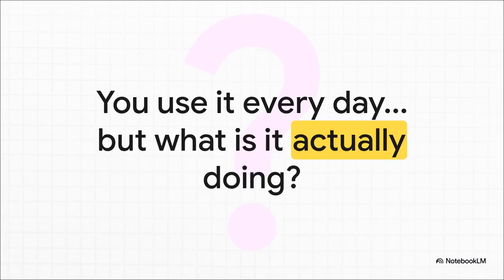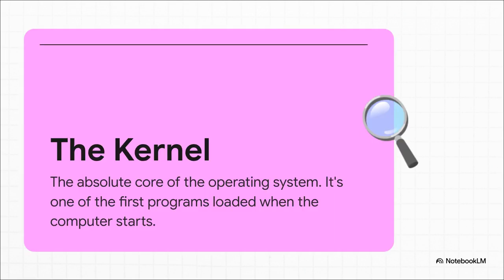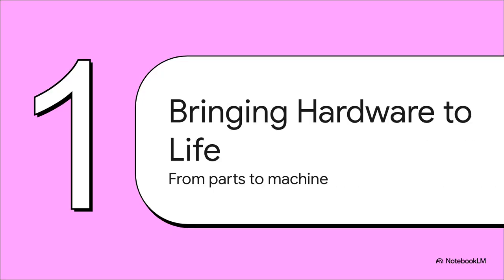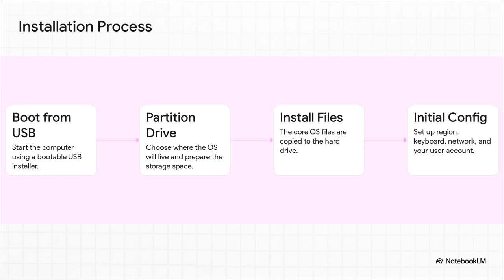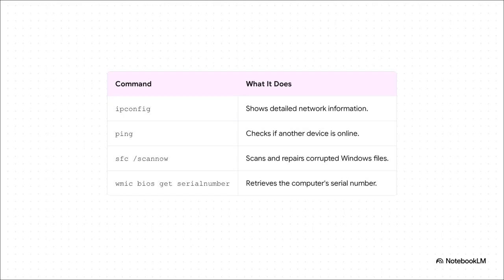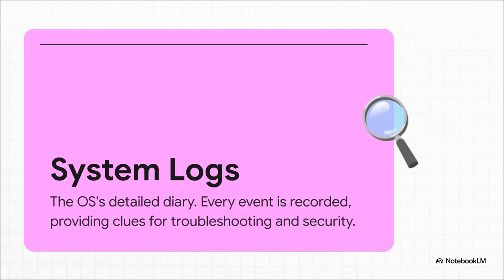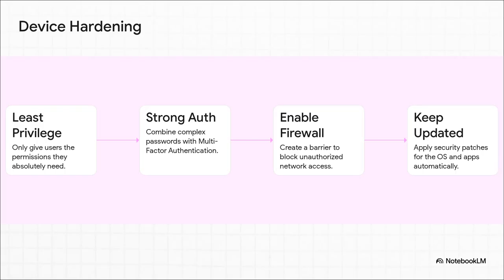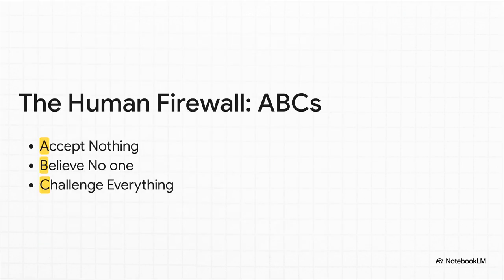Your Computer s Invisible Boss - Operating Systems P1